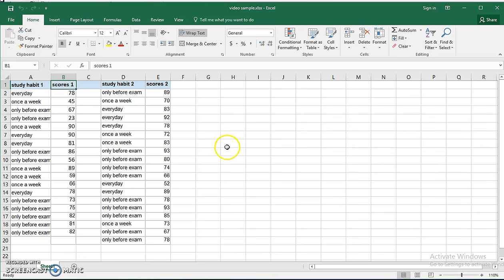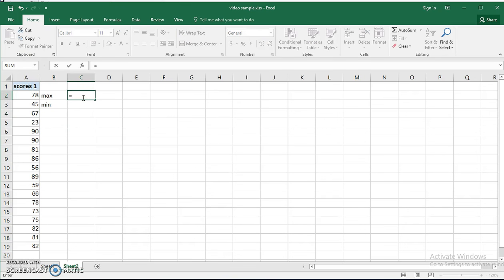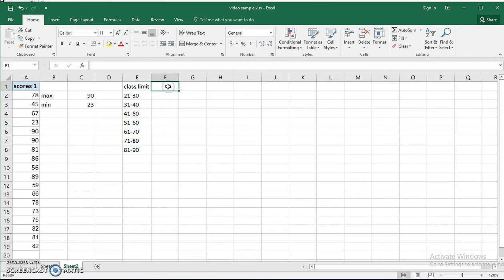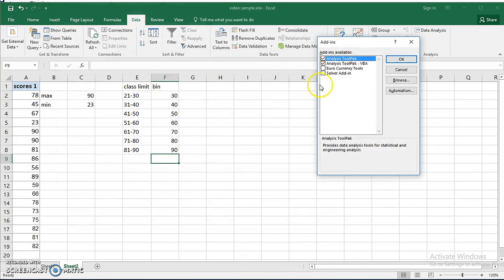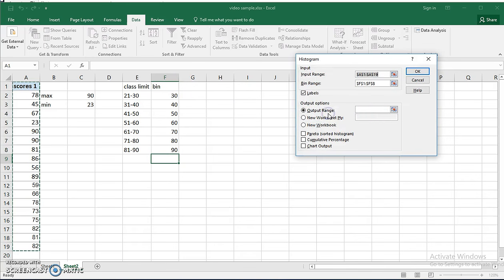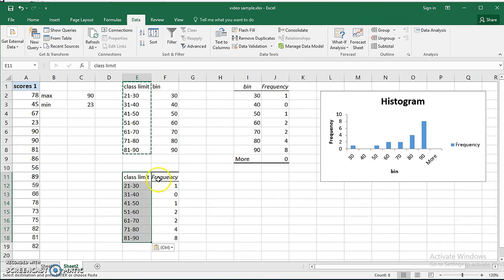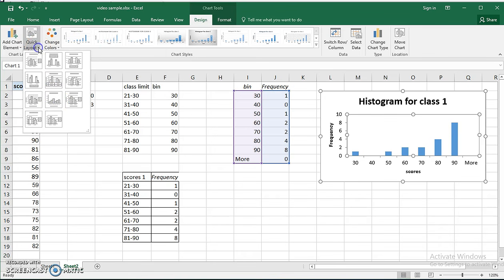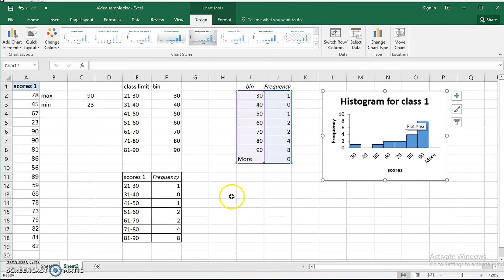Use Excel 2016 to make Frequency distribution and Histogram for quantitative data